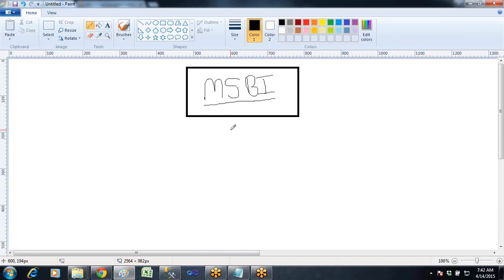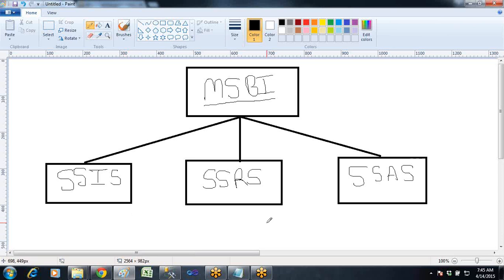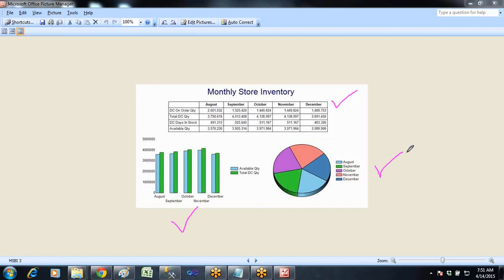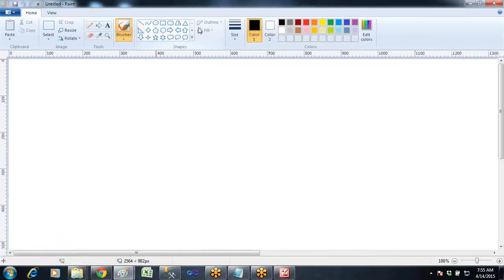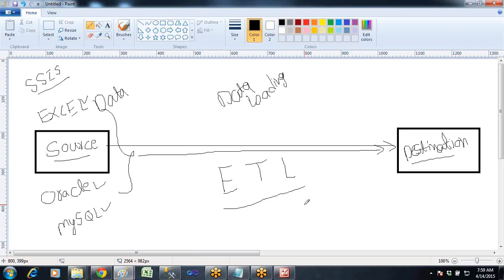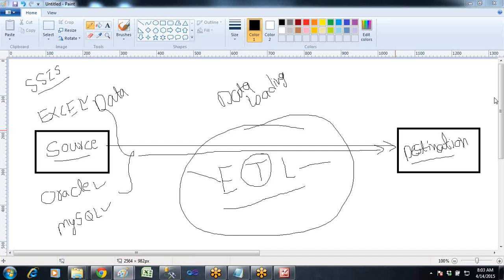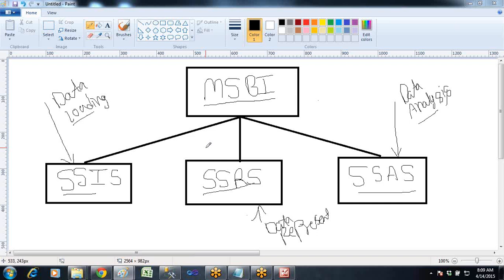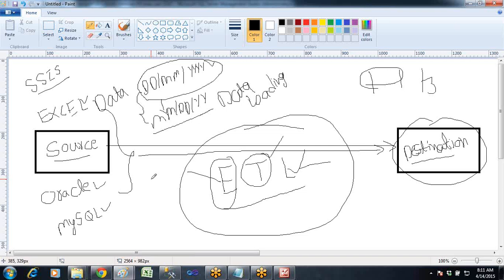MSBI Training Live 1st class ( Narendra)